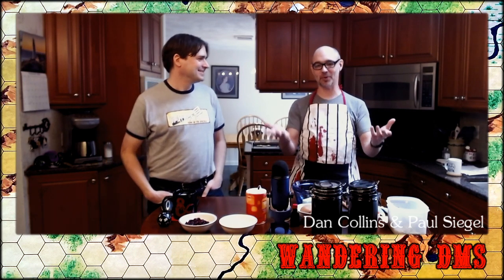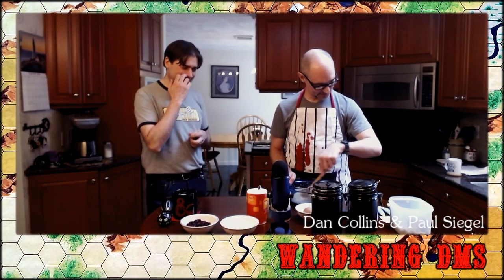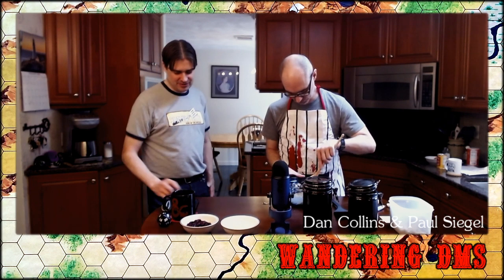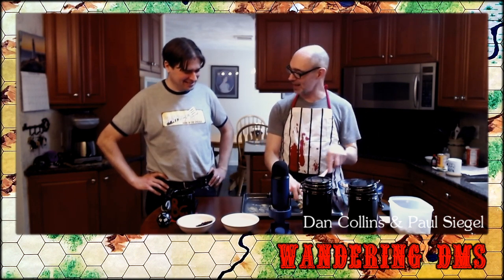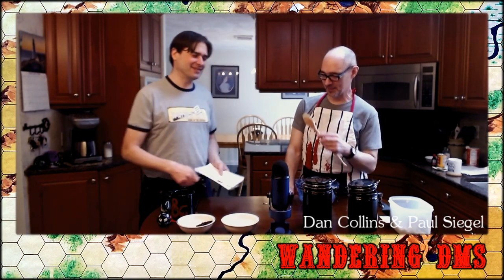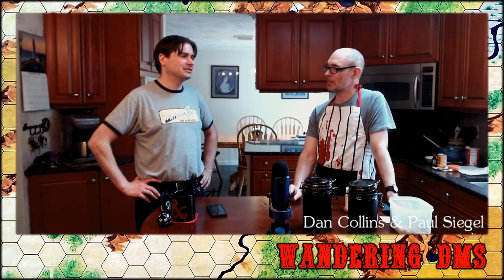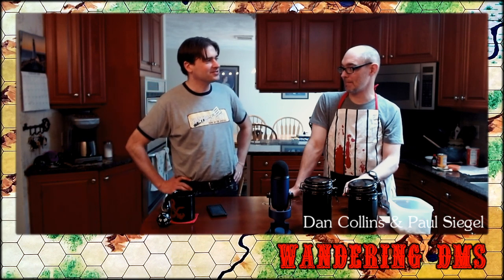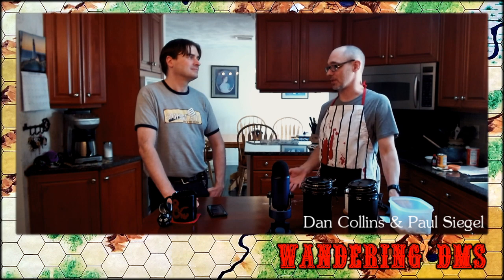Food in D&D | Wandering DMs Season 02 Episode 05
Dan and Paul make cookies!  And talk about food at the gaming table while playing roleplaying games, as a prop in roleplaying games, and in the fiction and mechanics of roleplaying games.

Wandering DMs White Gold Cookies:
- 1/2 cup butter (softened)
- 1/2 cup white sugar
- 1/2 cup brown sugar
- 1 egg
- 1 tspn vanilla
- 1/2 tspn baking powder
- 1/4 tspn salt
- 1 1/2 cups flour
- 1/2 cup white chocolate chips
- 1/2 cup dried cranberries
Makes around 24 cookies